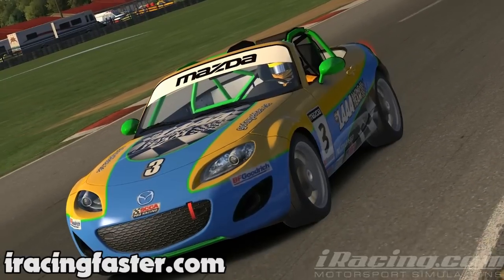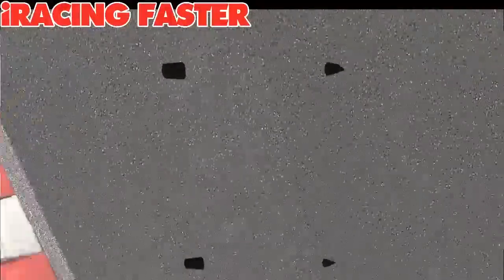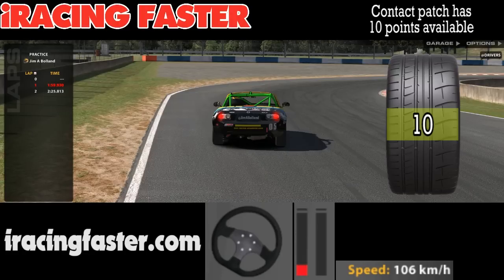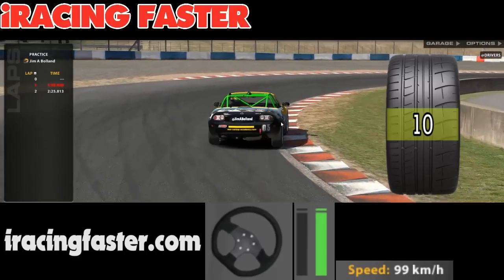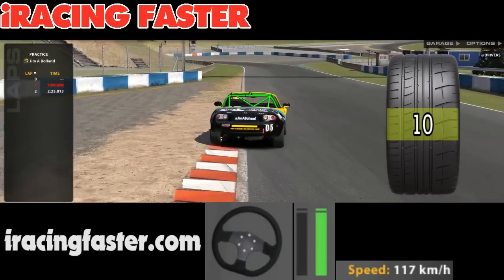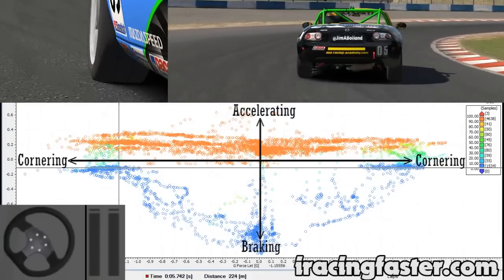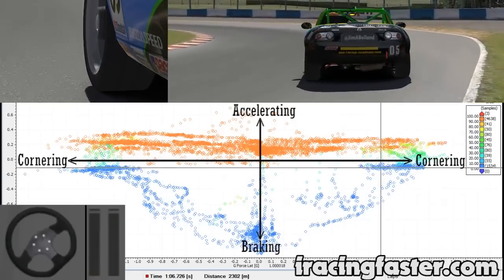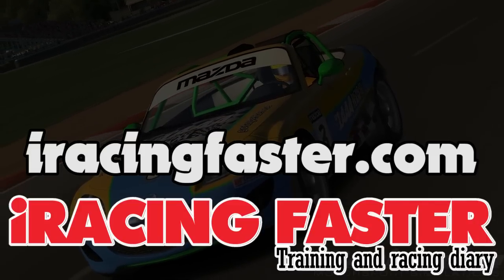iRacing Faster 3: How to drive your tires to go fast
Episode 3 [V2]: Find out how to use 100% of your tires (tyres)  grip to go as fast as possible.

A new episode of iRacing Faster is released every week.

Cars used: Mazda MX5-Cup [baseline setup]

iRacing Faster episode 3 contents:
0-1 mins - Introduction
1-2 mins - A tiny bit of theory
2-9 mins - How to spend your points
9-13 mins - Motec analysis
13-14 mins - Outro

iRacing Faster is a regular series of videos allowing you to follow me through my training and sim-racing career in 2014; together we will become a better driver.

Join us for our weekly live training sessions every weekend on Twitch

If you are looking for professional training on how to become a better sim-racer, please visit the AAA Racing Academy